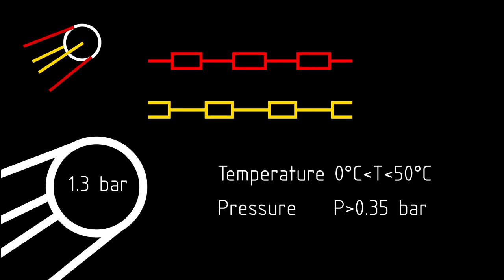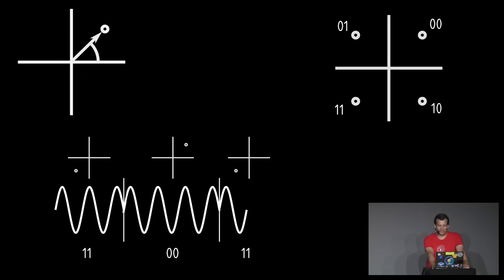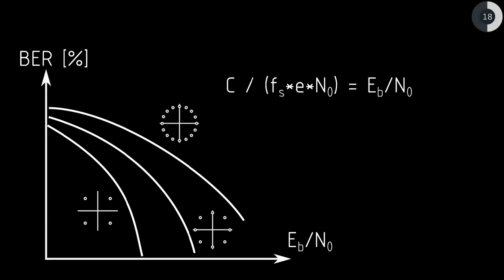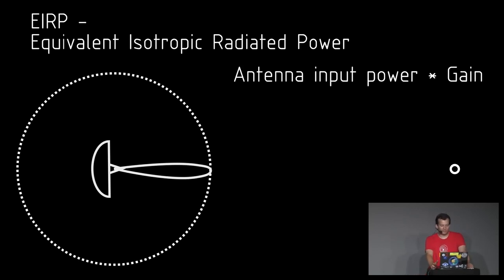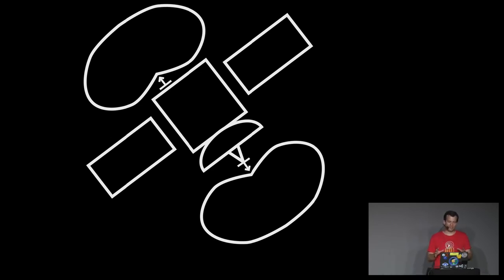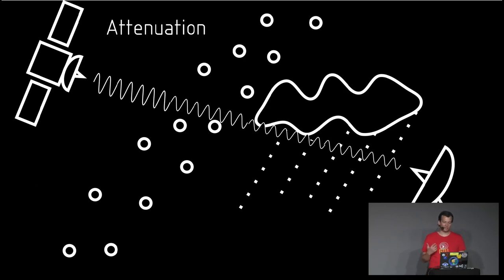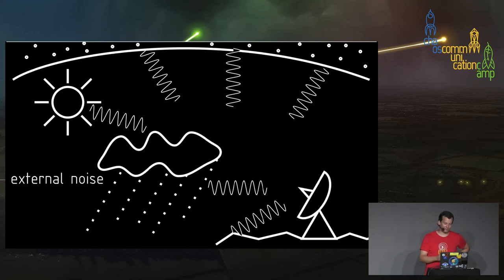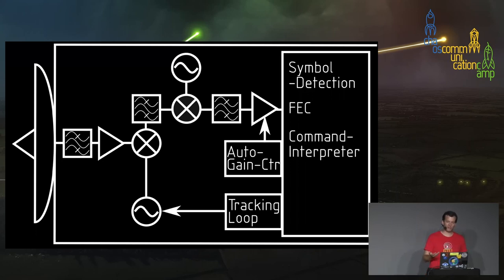From the Sputnik 'Beep' to messages from Pluto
Signals from Space 101

To tinker with receivers for space-signals, its good to know the different space communication standards. And to understand space standards, it doesn't hurt to get an overview of how to transmit data in the first place.

Since the first "beep" from Sputnik, there have been many different artificial signals from satellites, capsules and space stations being send back to earth. These multitude of RF (and laser...) signals not only show how different mission requirements dictate the system design for different spacecrafts, but also chronicle advances in communication technology since the advent of the space age.
So get to know how to understand the languages spoken by Voyager, GPS and satellite TV, and learn basics of RF communication in the process!

INCO